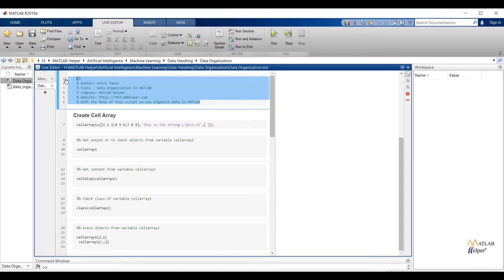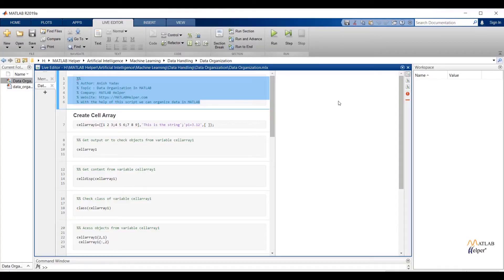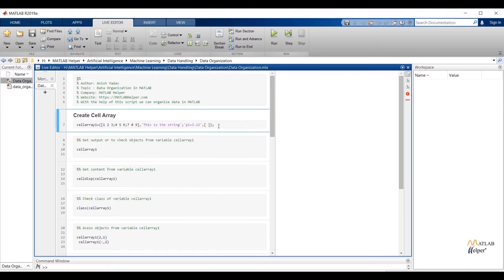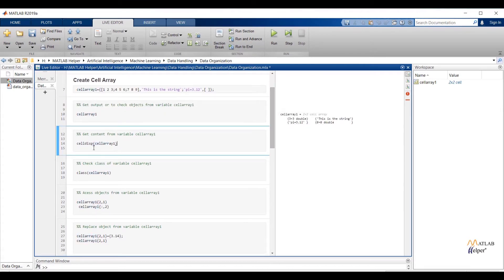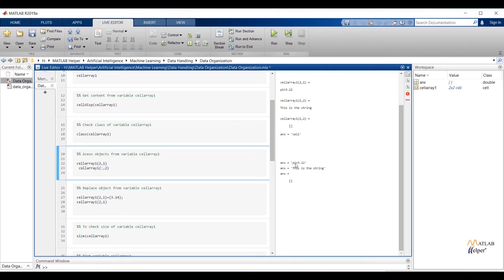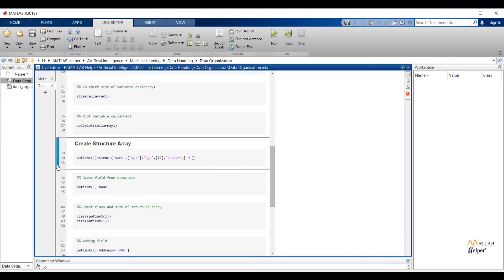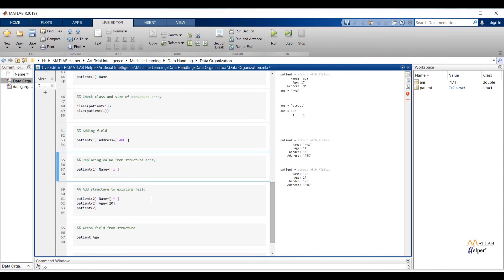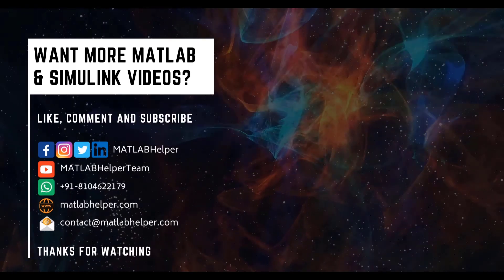Organization of data in MATLAB | Machine Learning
Standard arrays represent useful data structures for storing objects. Arrays can not be used to memorize both numbers and strings in the same object. This issue can be solved by using cell arrays and structure arrays.
00:00 Introduction
00:51 MATLAB implementation
05:22 Conclusion from MATLAB Helper